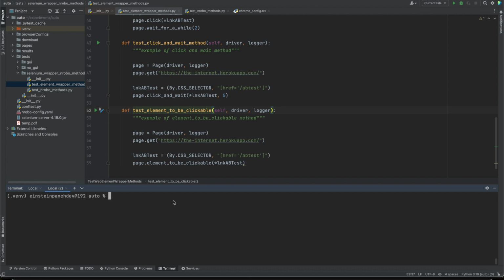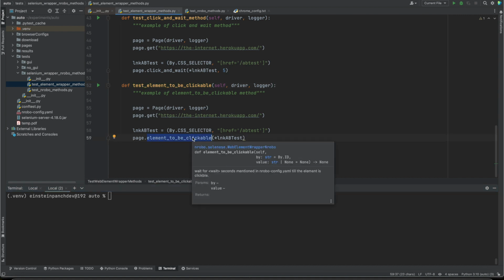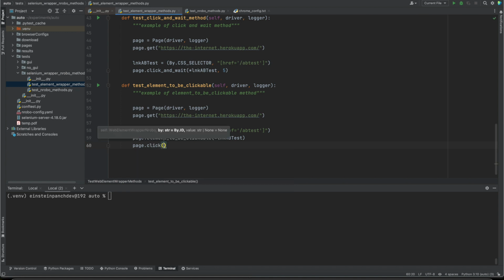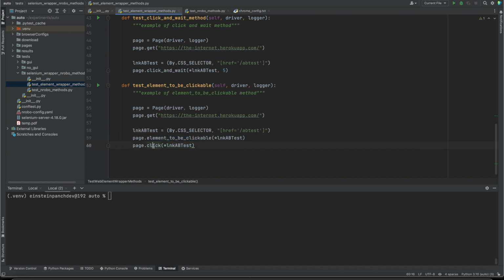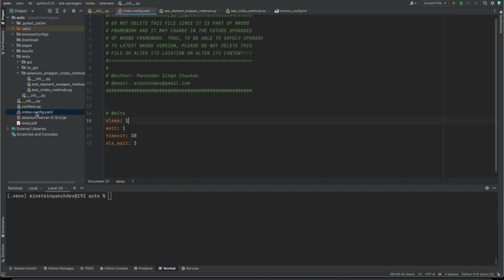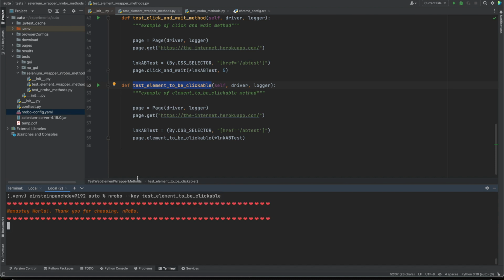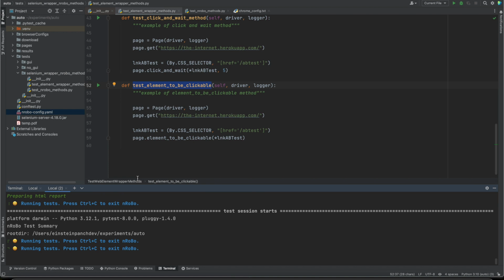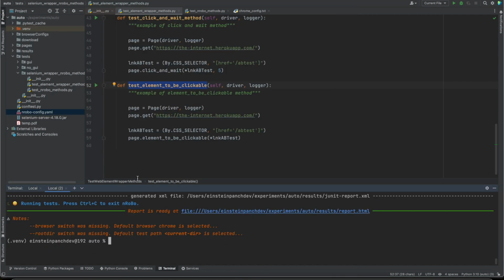Wait for an element to be clickable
This video explains how to wait for an element to be in the clickable state in the nRoBo test automation framework.

Thanks,
- Team nRoBo